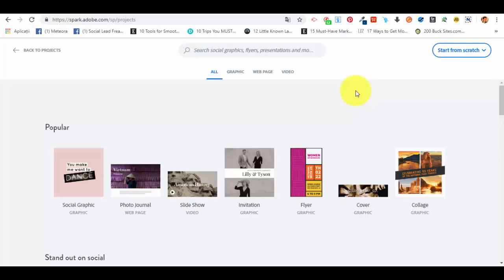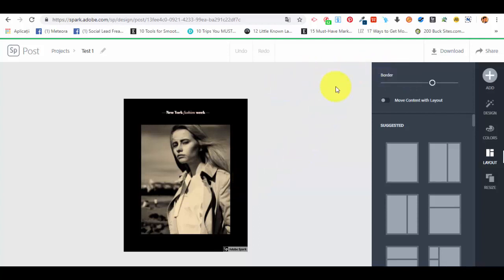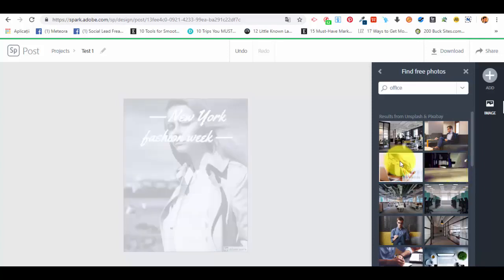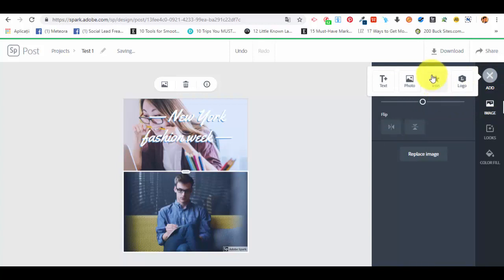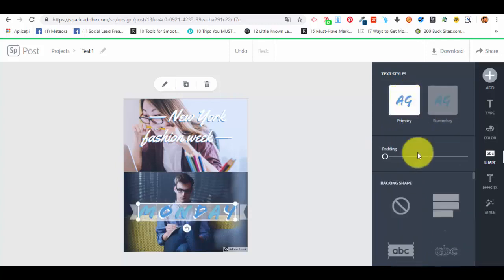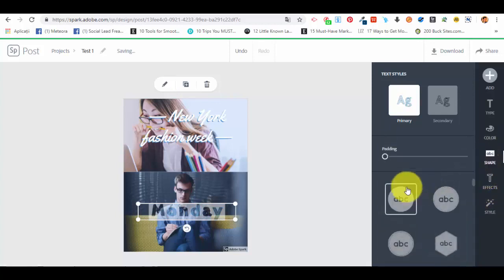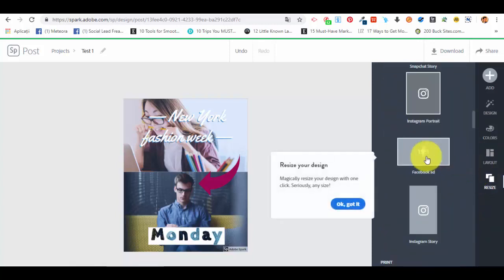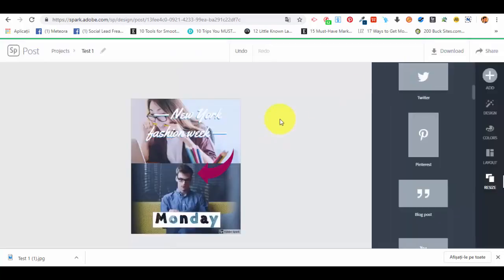Adobe Spark Lecture #3:- How To Create An Instagram Post || BY LEARNING GRAPHIC DESIGNING